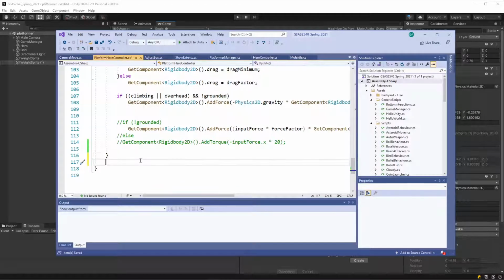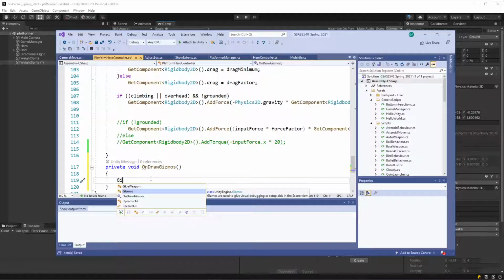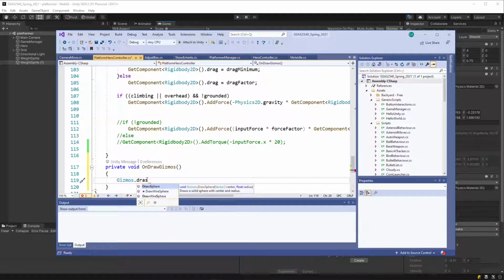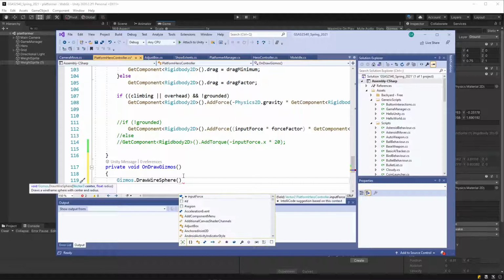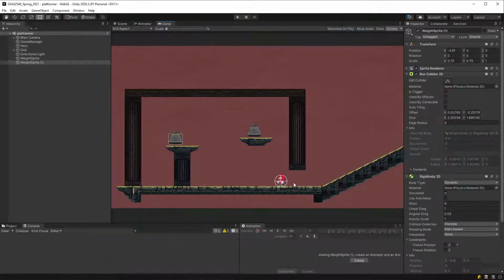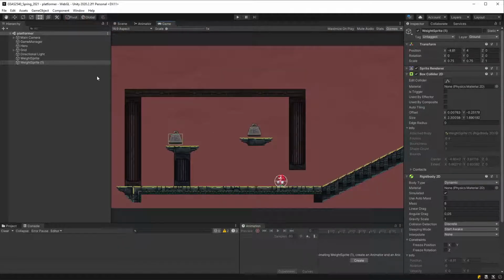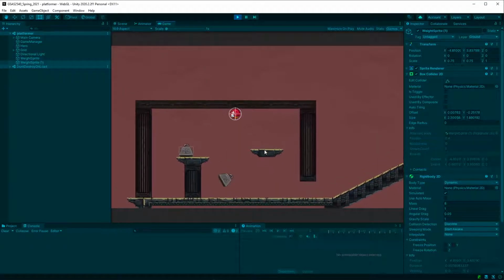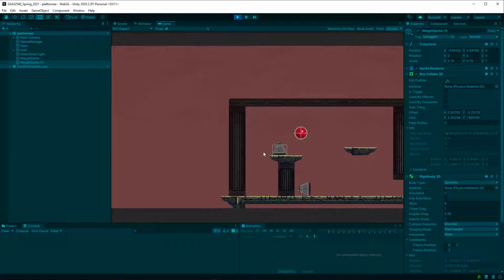Intro to Unity Programming Visual in Game Debugging with Gizmos !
How is it that I am only discovering these now!?!